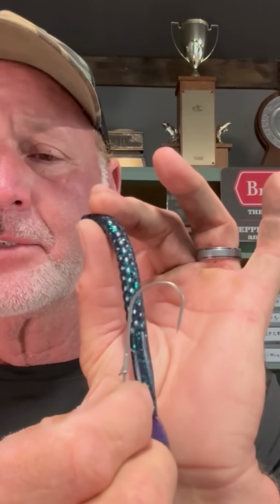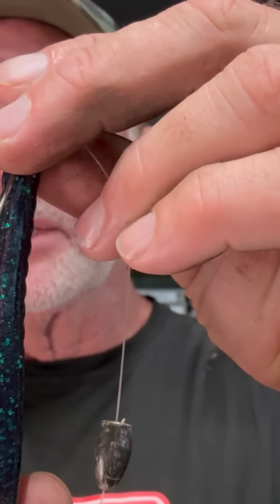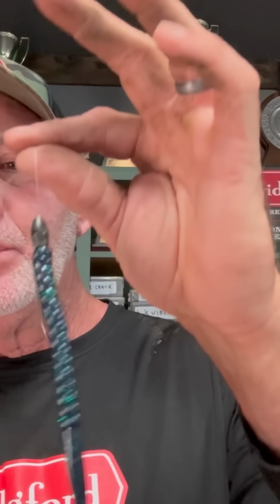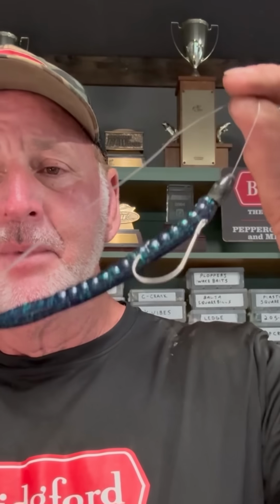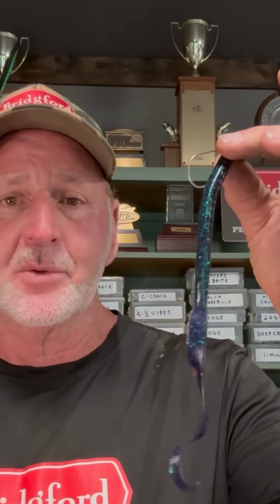Big Worm Season Is Here